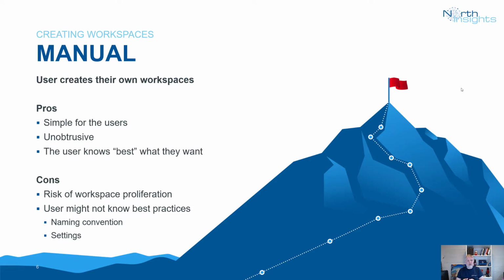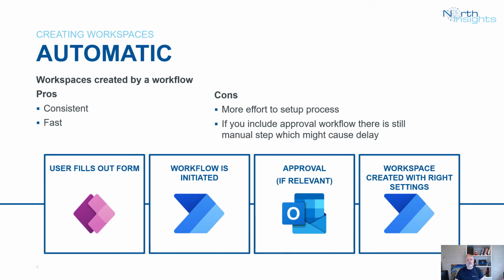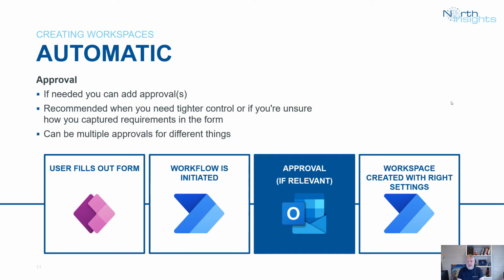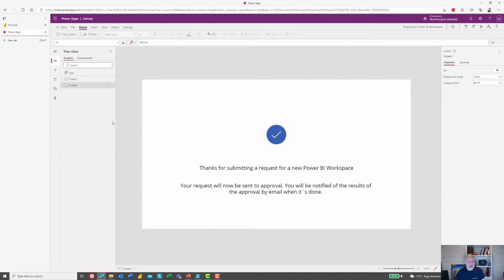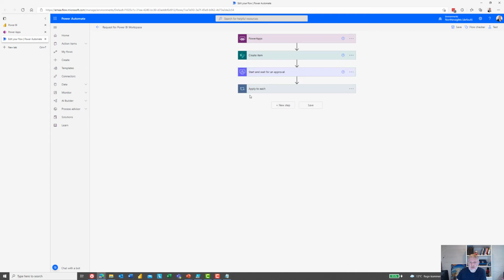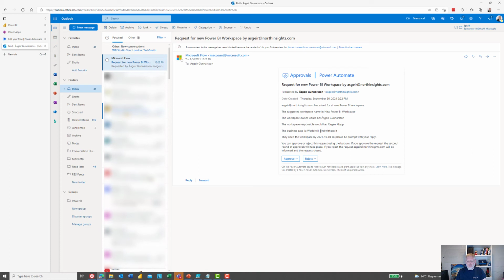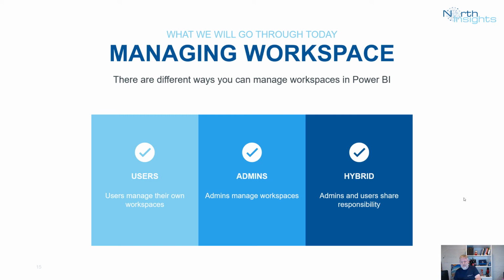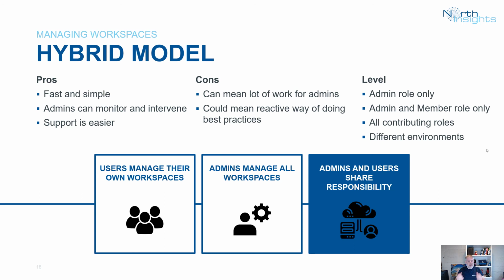32 - Managing Power BI Workspaces - Ásgeir Gunnarsson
Workspaces allow Power BI users to collect together datasets, reports, dashboards, dataflows and other Power BI objects and control access. As such the workspace is a central component in any Power BI deployment strategy. What is the best way to manage workspaces? The answer to that question (like so many others) is that it depends. In this session we will cover the most common ways to manage Power BI workspaces and try to uncover what method works best for different scenarios. We will try to touch on the whole lifecycle of the workspace from creation until deletion.

We will cover scenarios ranging from everyone can create workspaces and manage them to automated workspace creation via a workflow which are managed by administrators.

What we will cover:

• Different ways to create workspaces:
     • Manual
          • User can create workspaces
          • Only certain users/groups can create workspaces
     • Automatic
          • Simple workflow without approval
          • Complex workflow with multiple approvals
     • Managing workspaces
          • Manual
               • User manages their own workspaces
               • Admins manage all workspaces
               • Hybrid of the above
          • (Semi) Automatic
          • Using APIs to manage certain aspect of workspaces. such as monitoring and deletion
     • How workspace creation and management fits into the most common content Lifecycle Management methods for Power BI

The audience will take away knowledge of different methods to manage workspaces and ideas on how to automate some aspects of it.